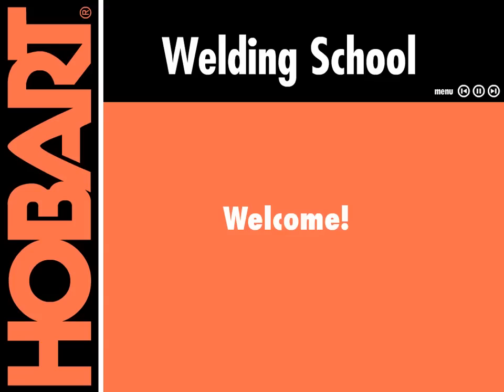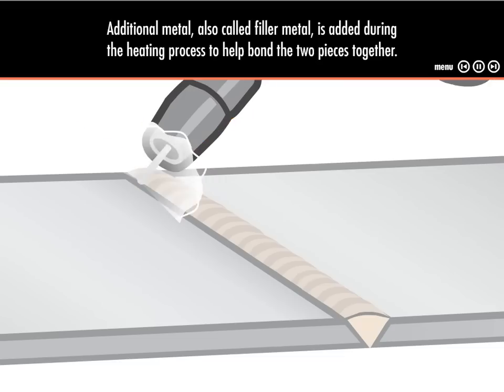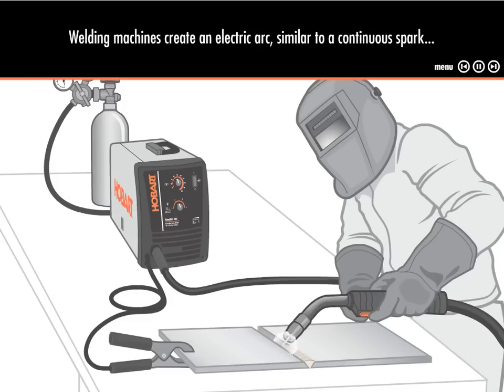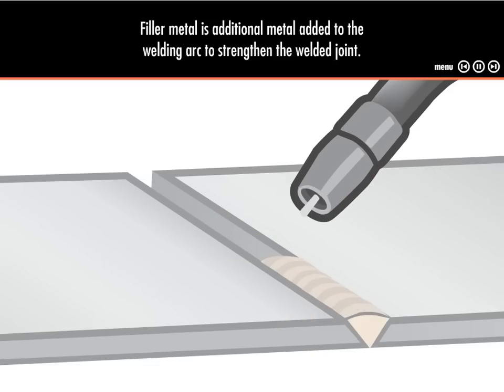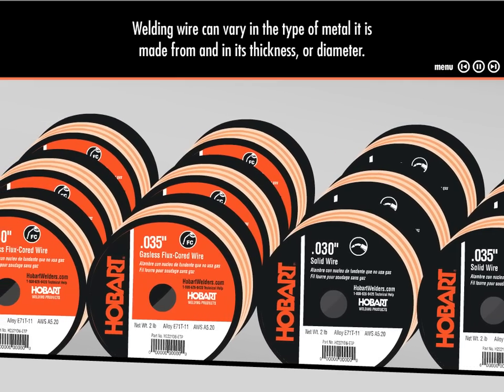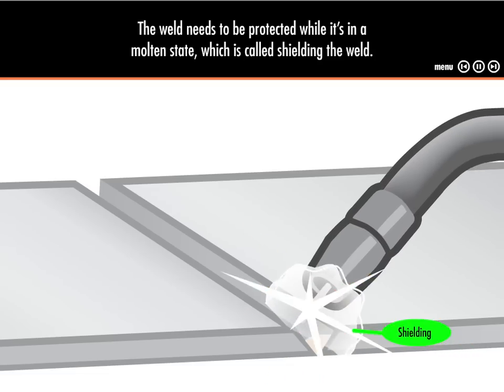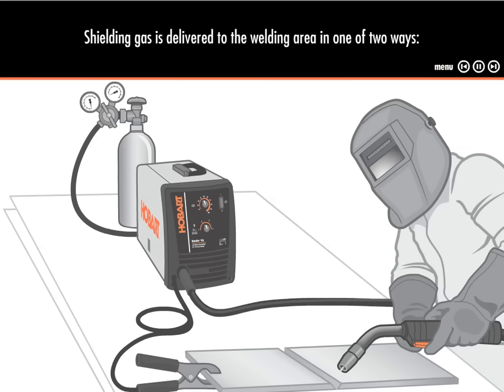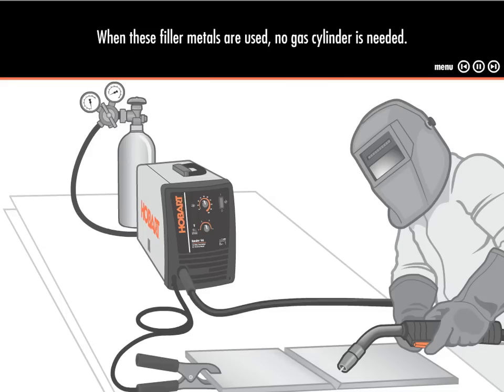What is Welding?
Learn welding basics and difference between MIG & flux-cored welding.

Chapters:
0:00 What is welding?
0:50 How does the welding arc work?
1:14 What is filler metal?
1:36 Different types of welding wire
2:00 What are stick electrodes?
2:15 How shielding the weld works